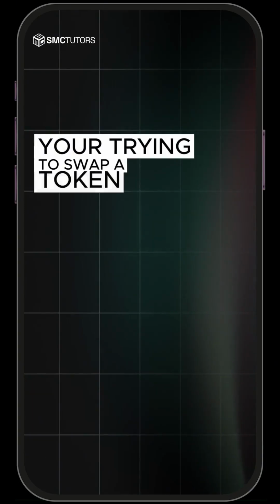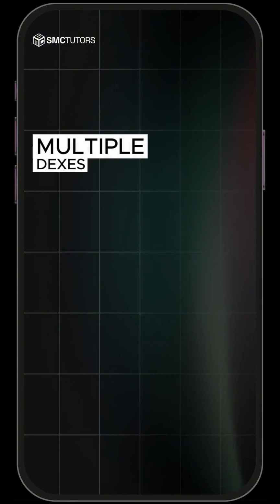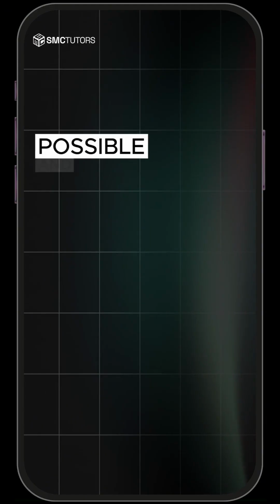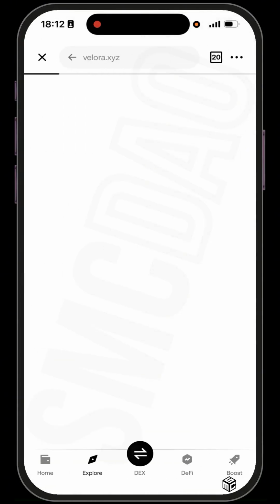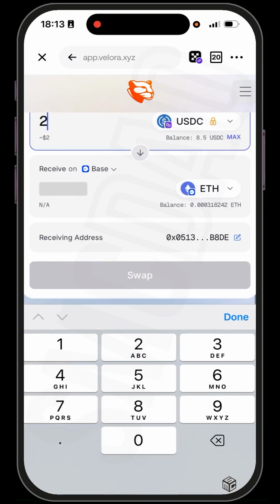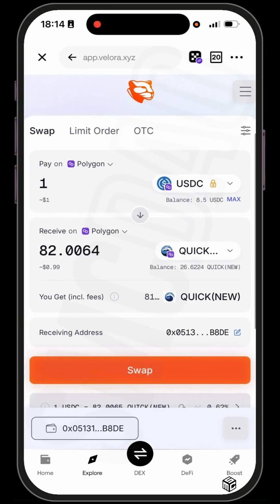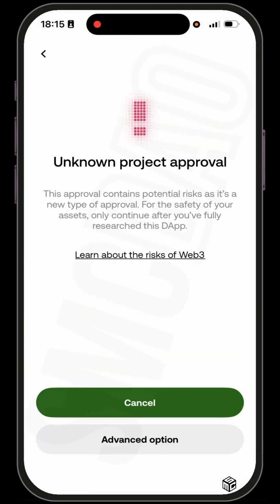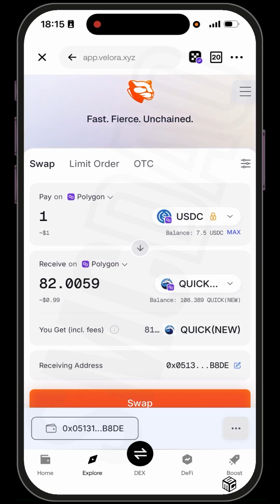How To Use Velora Dex Aggregator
Wiki Cat Contract address:
0x6Ec90334d89dBdc89E08A133271be3d104128Edb

Timestamps: